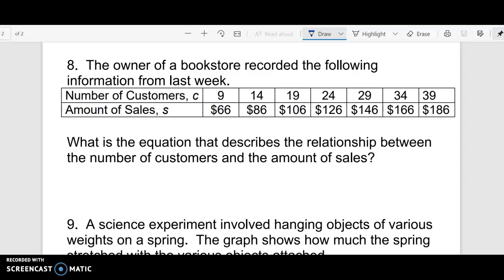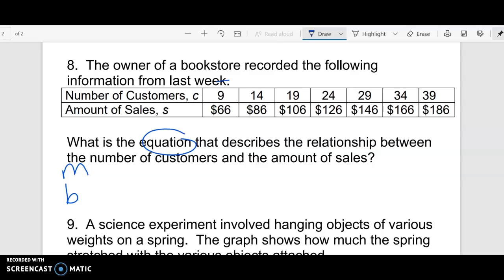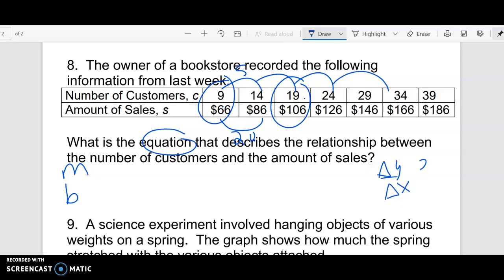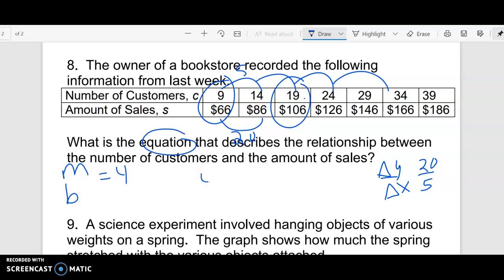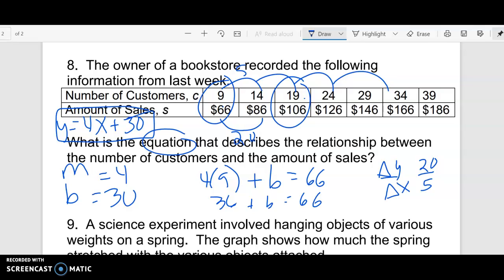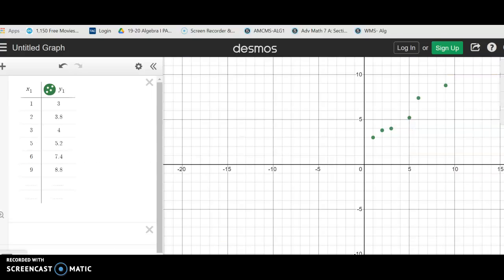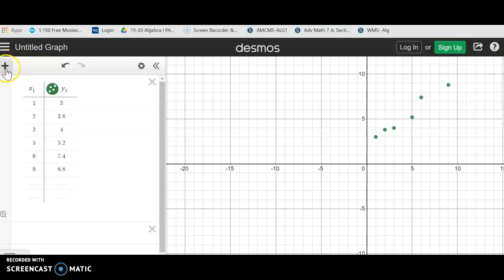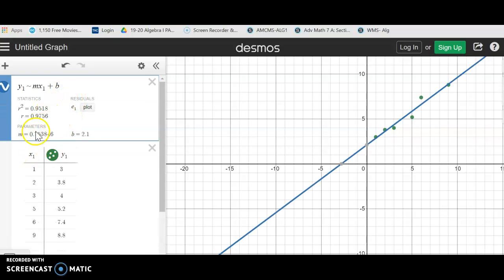11-4 Dividing Polynomials again - page 2